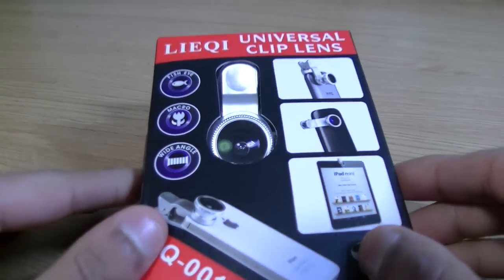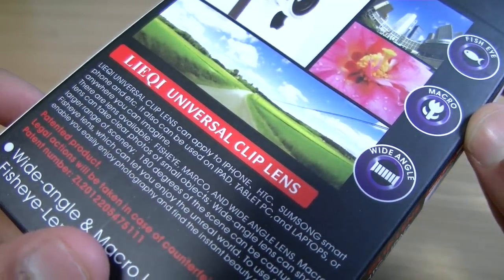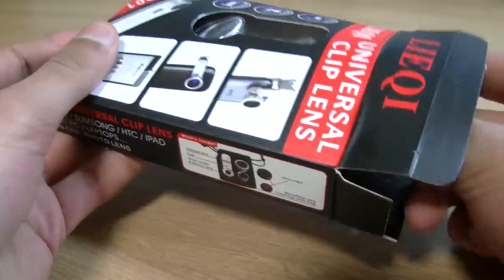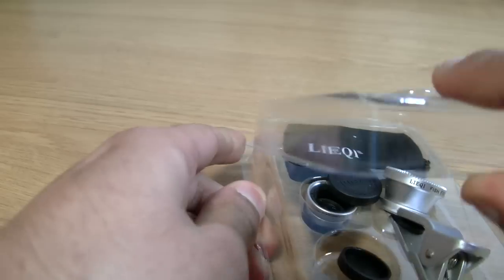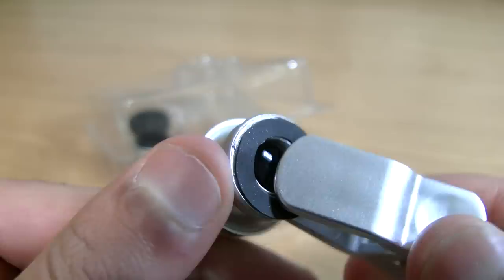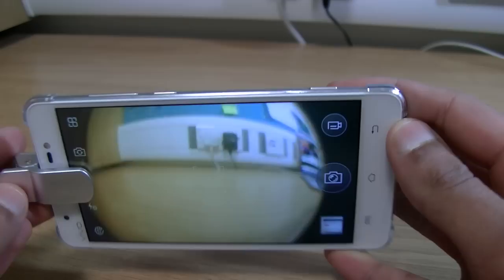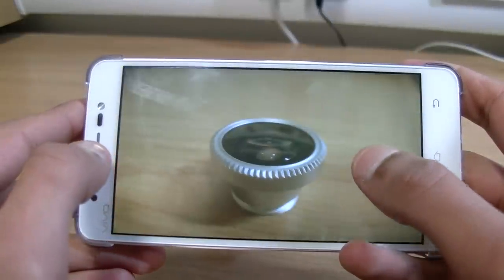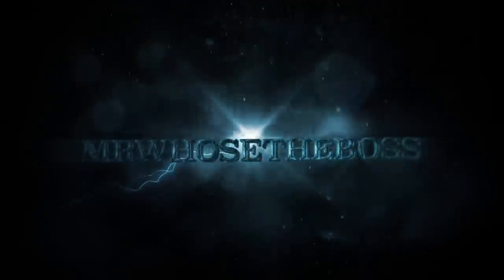Lieqi Universal Phone Camera Clip Lens - Does it work?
This is my impressions of the Lieqi Universal Camera Lens for phone, tablet, pc, and laptop cameras: